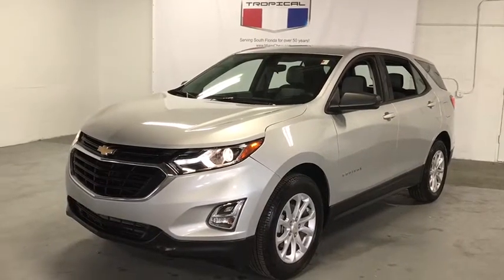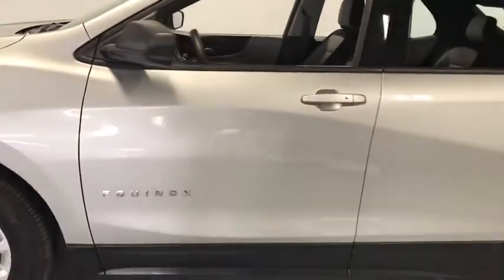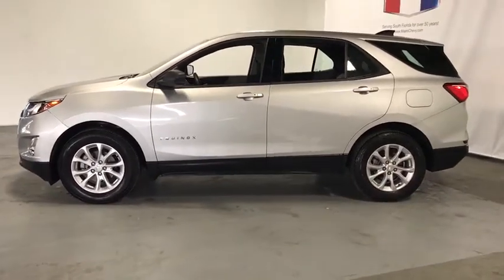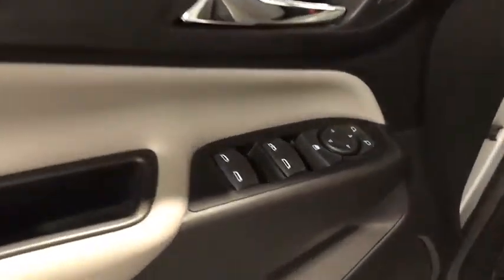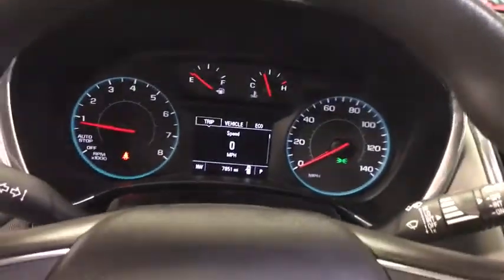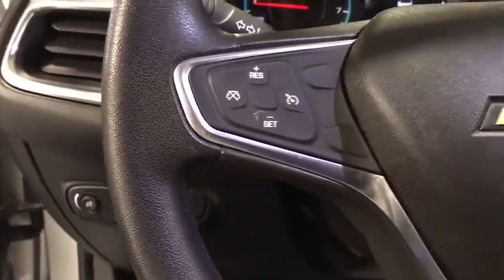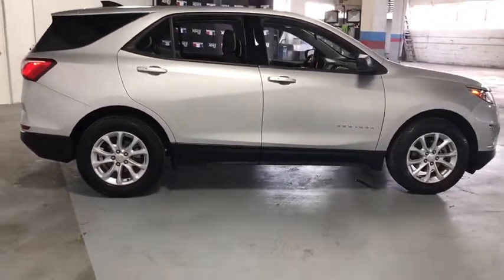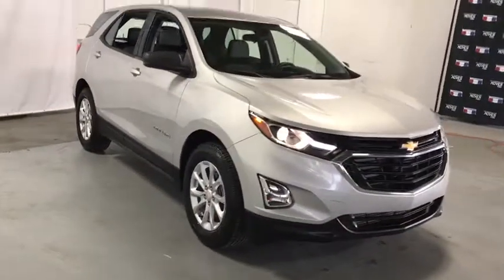2018 Chevrolet Equinox Miami Shores, Aventura, Miami Beach, Miami Lakes, Miami, FL R15944A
Silver Ice Metallic Used 2018 Chevrolet Equinox available in Miami Shores, Florida at Tropical Chevrolet. Servicing the Aventura, Miami Beach, Miami Lakes, Miami, FL area.

Tropical Chevrolet
8880 Biscayne Blvd

Silver Ice Metallic 2018 Chevrolet Equinox LS FWD 6-Speed Automatic Electronic with Overdrive 1.5L DOHC GUARANTEED FINANCE APPROVAL FOR EVERYONE. , TROPICAL CHEVROLET USED CAR SUPERSTORE. brbrOdometer is 11073 miles below market average! 26/32 City/Highway MPG